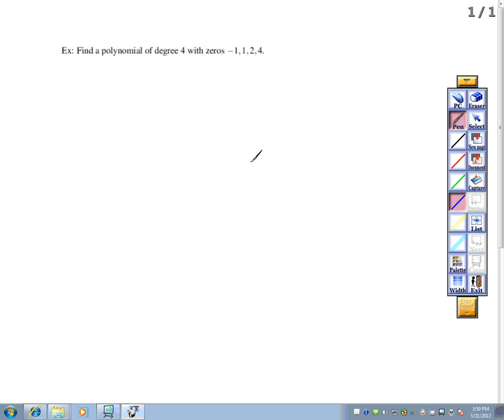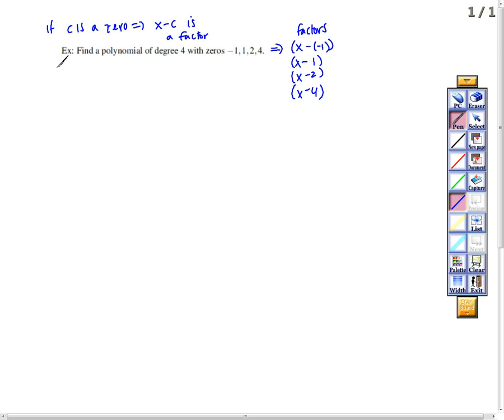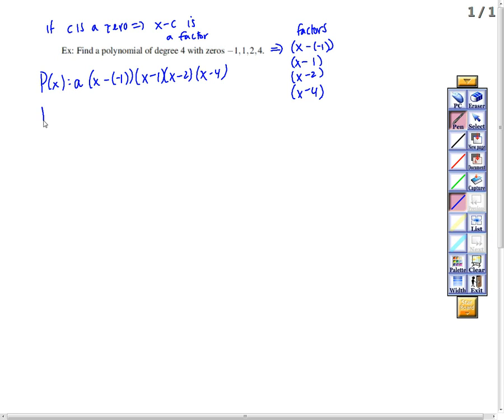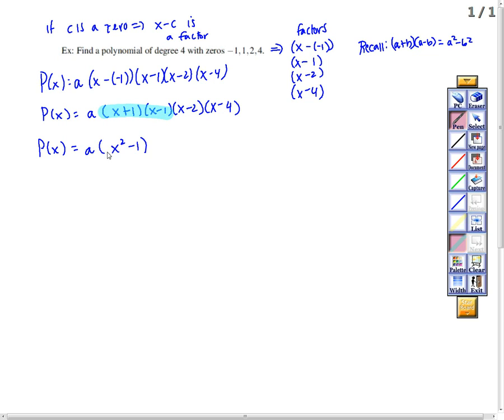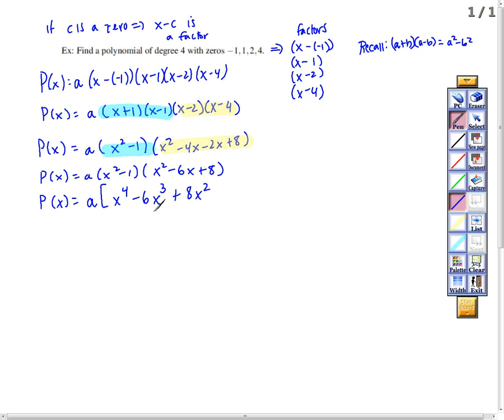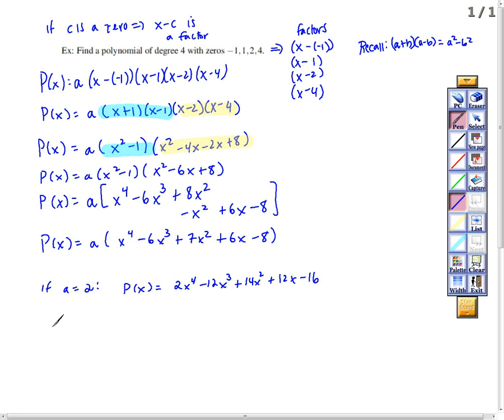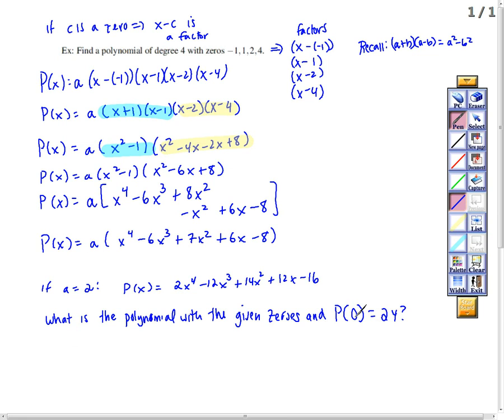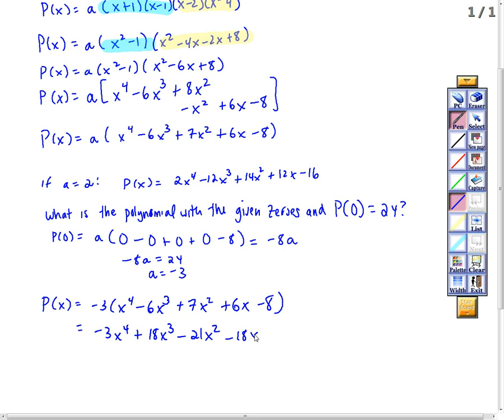Find a polynomial given its zeroes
Find a polynomial given some of its zeroes